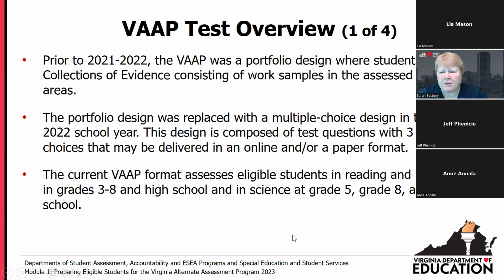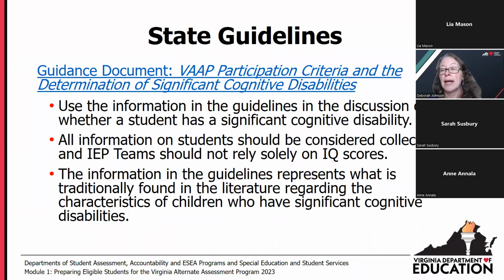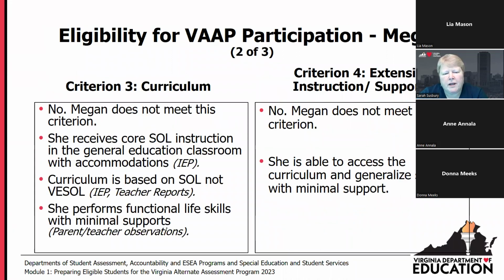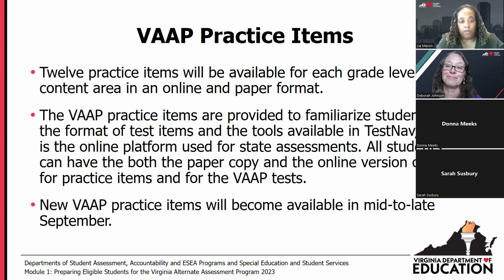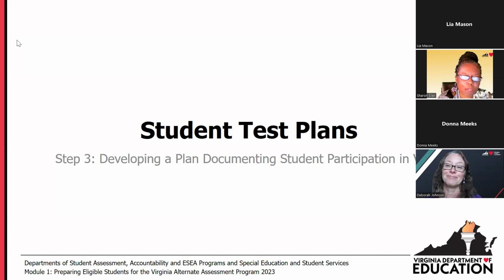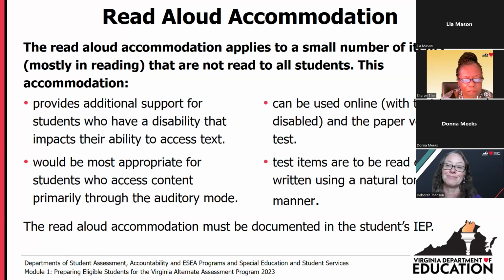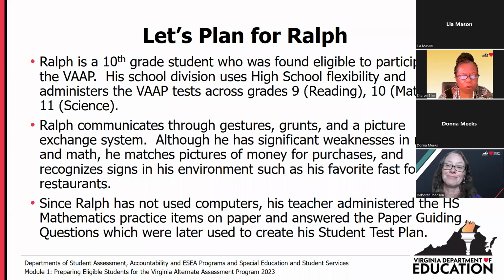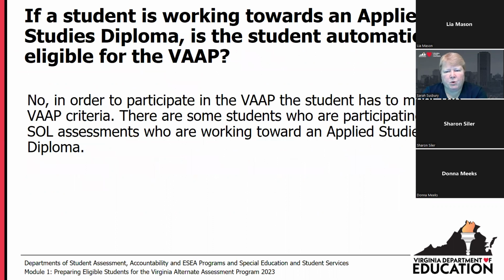Preparing Eligible Students for the Virginia Alternate Assessment Program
Module 1 - Virginia Alternate Assessment Program (VAAP) 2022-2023